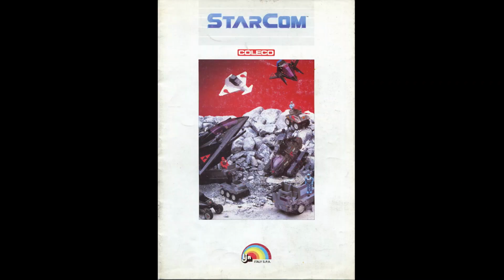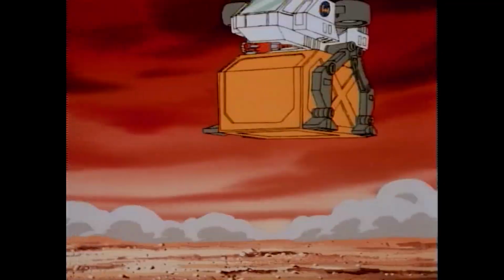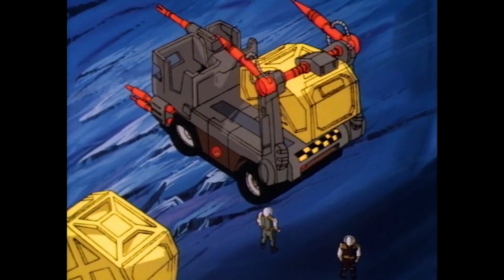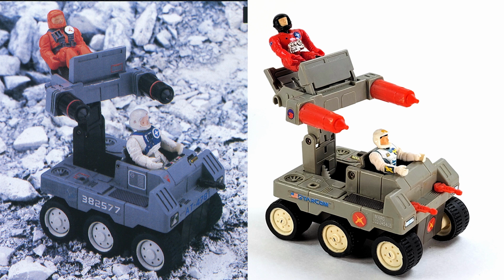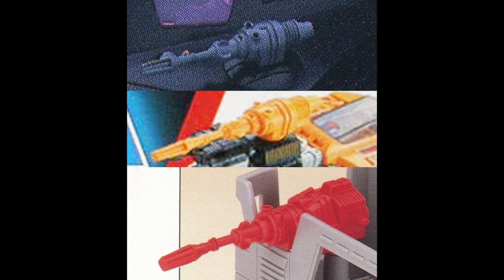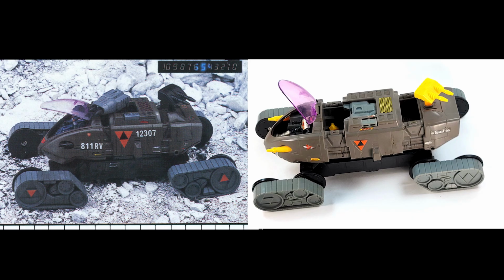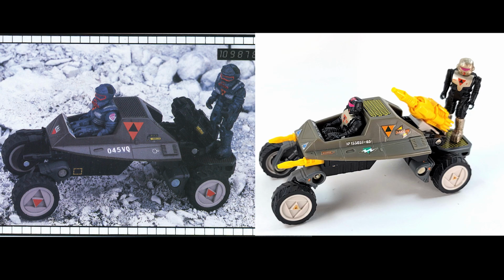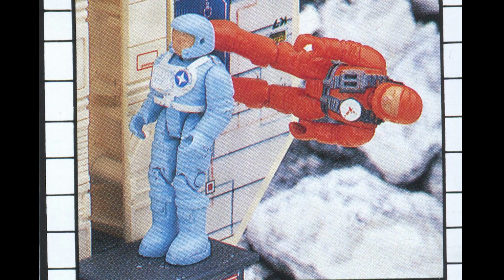Talking Point: StarCom European Catalogs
Patrick looks at the prototype Starcom toys shown off in these old catalogs!